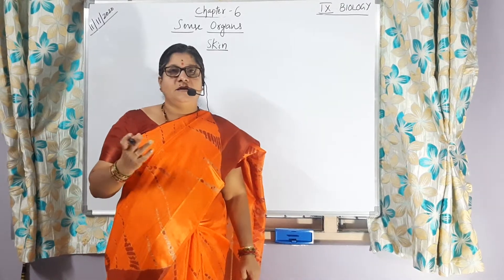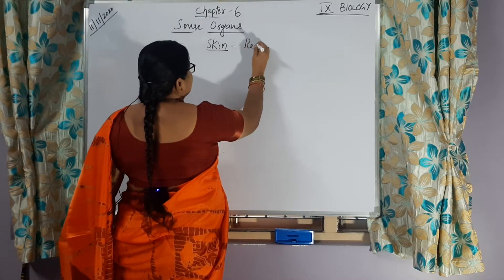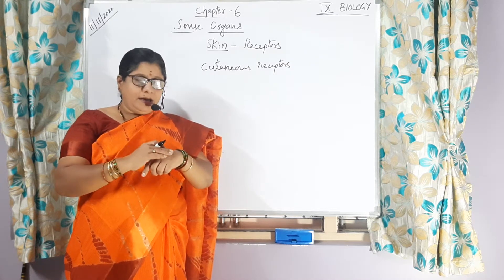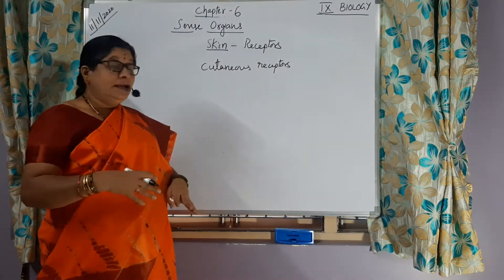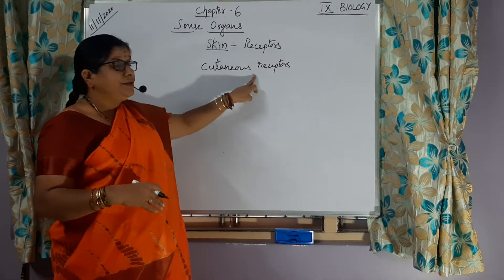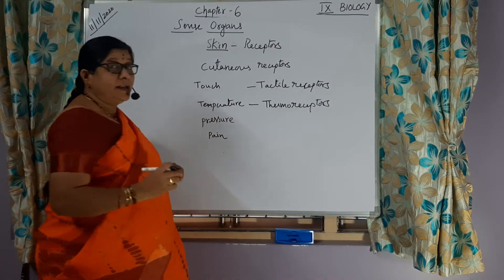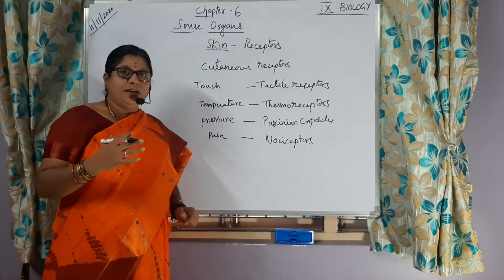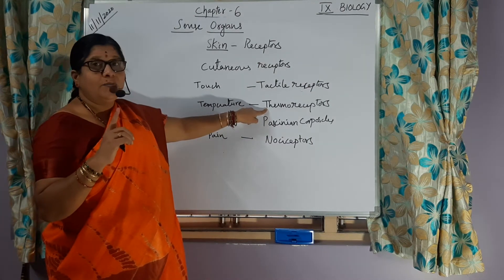9th Biology _Telangana _State Board _chapter 6 Sense Organs